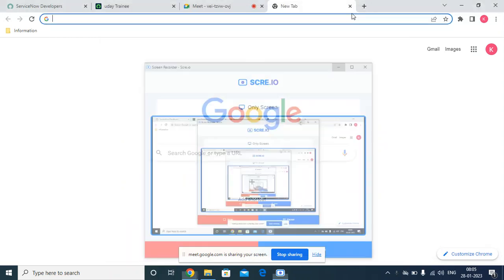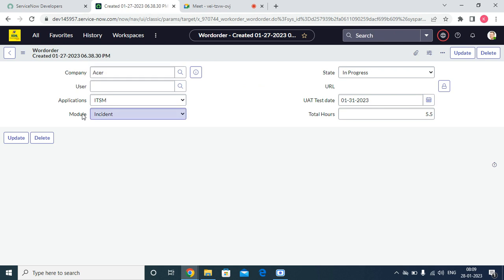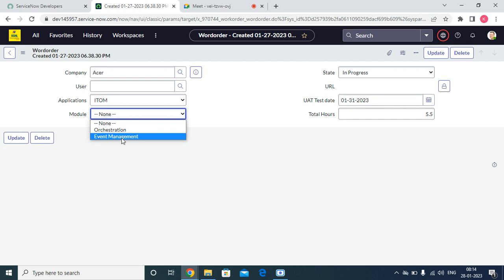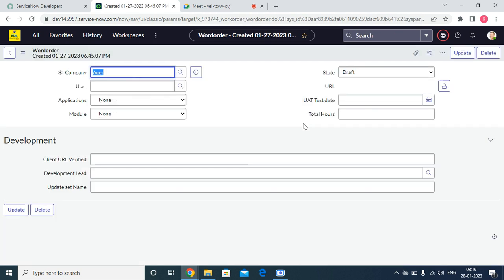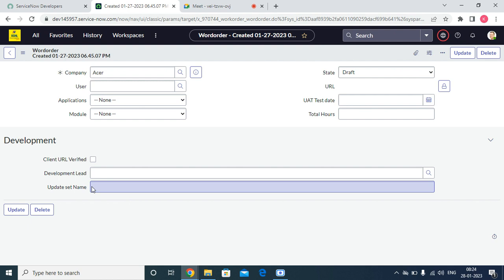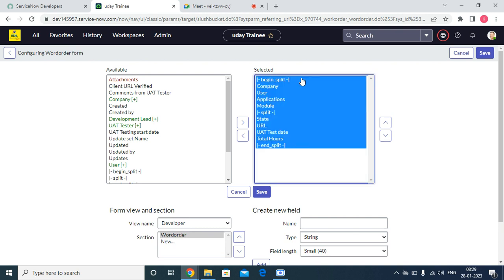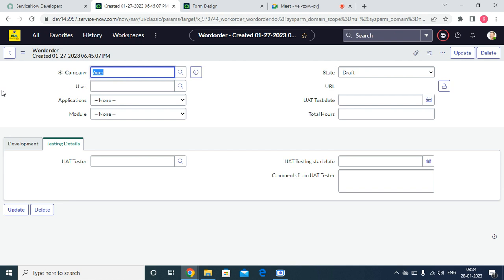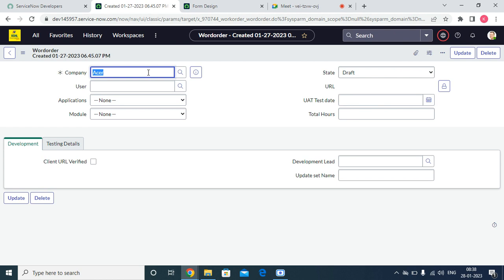ServiceNow Views and Sections